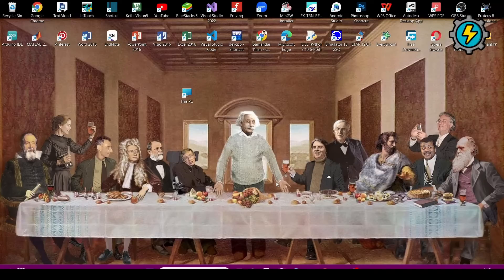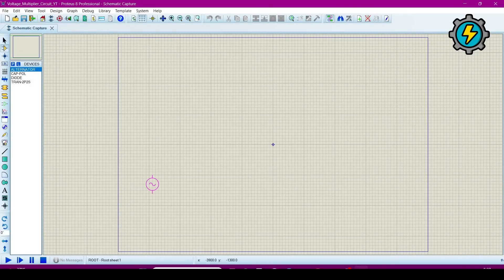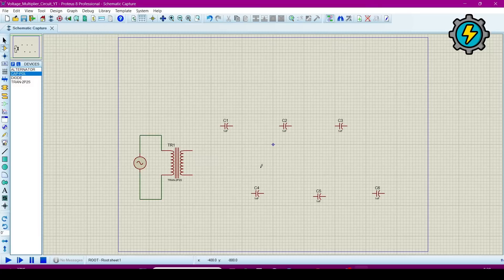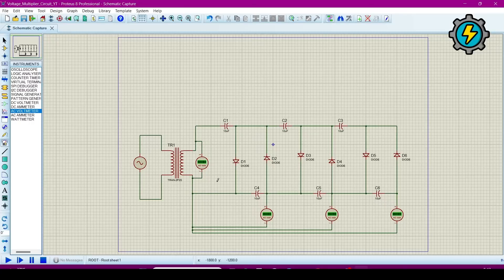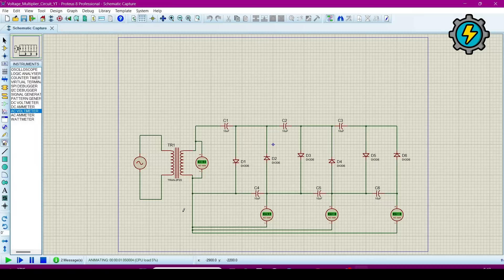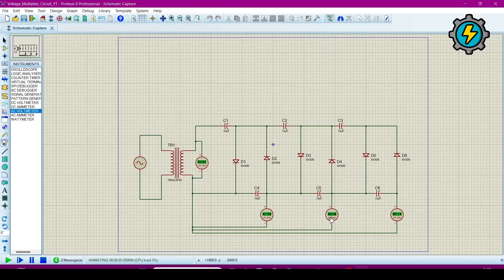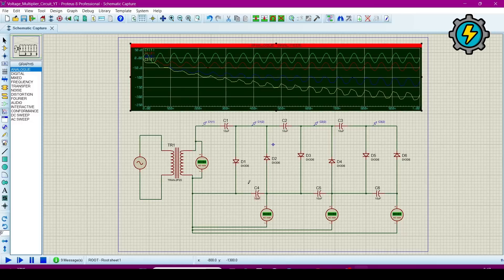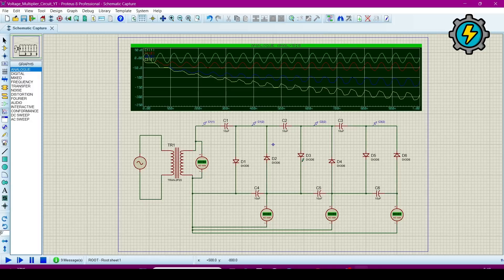Voltage Multiplier Circuit Simulation in Proteus Software